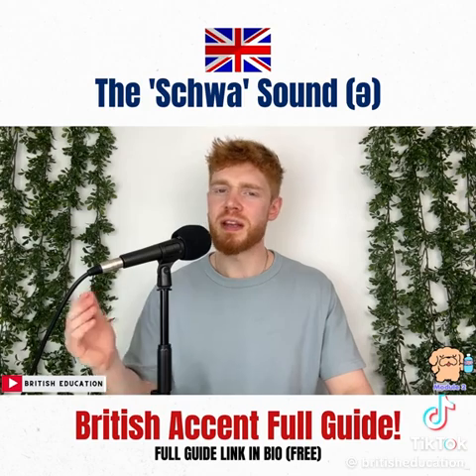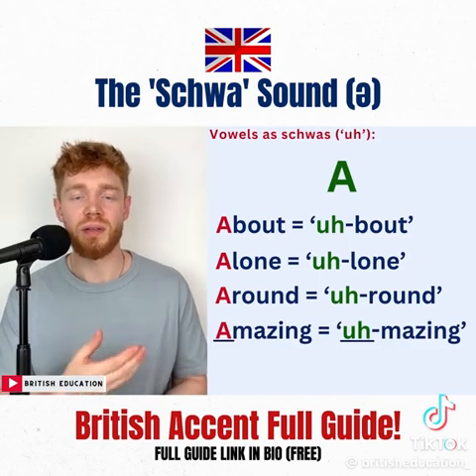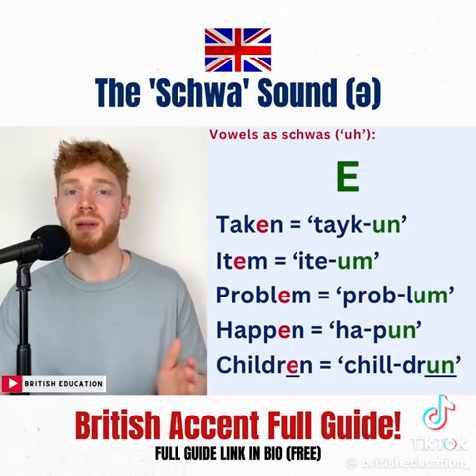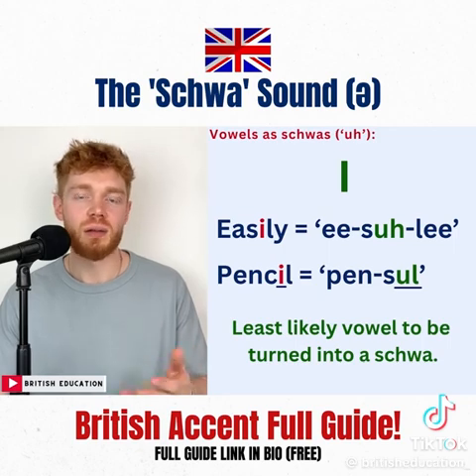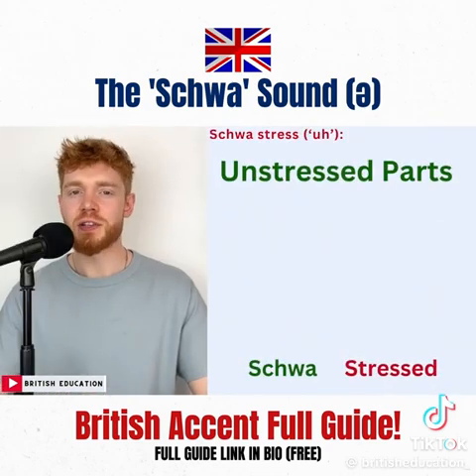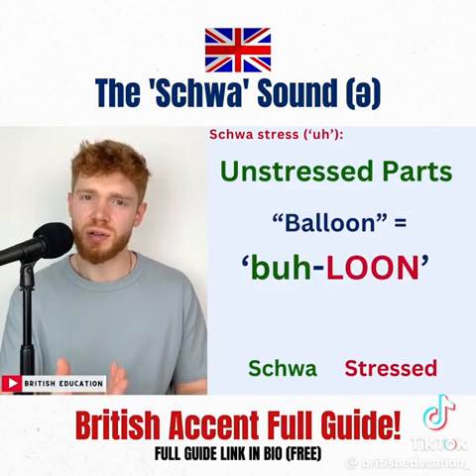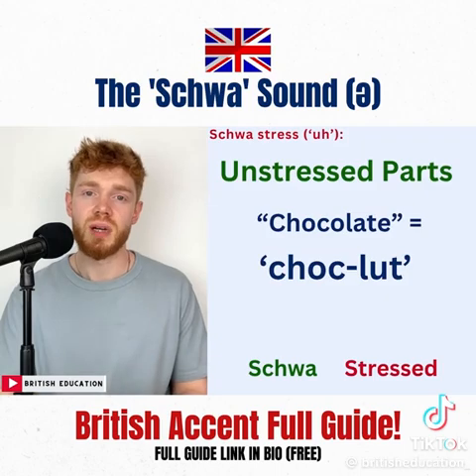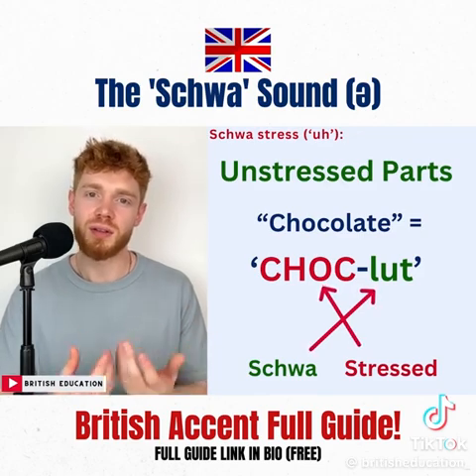Learn the sound called schwa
Welcome to the world's best English teacher's U Tube Channel